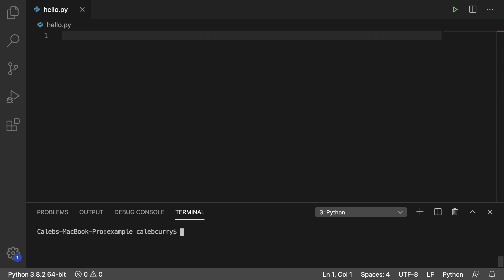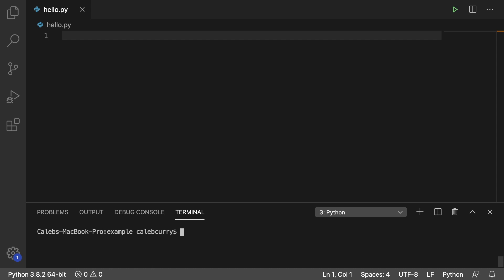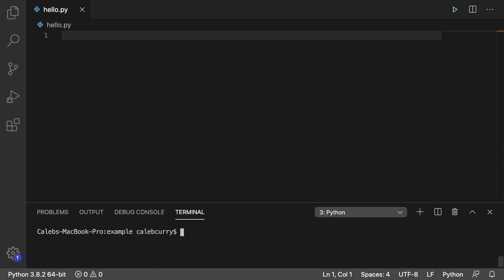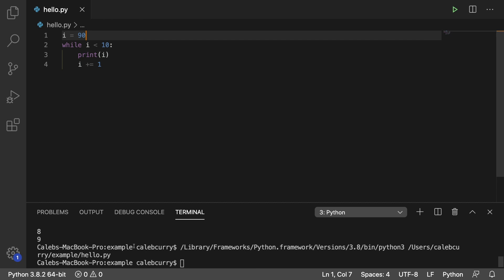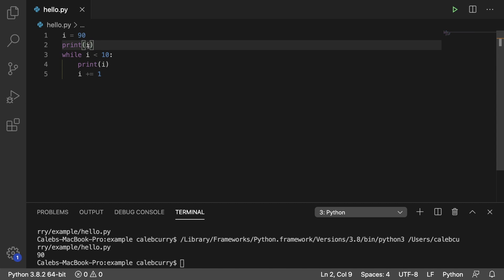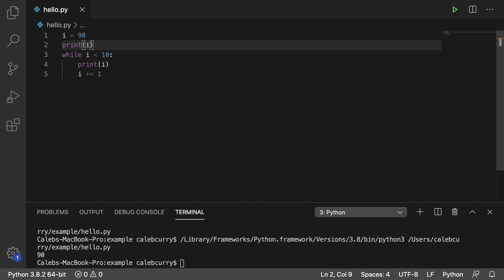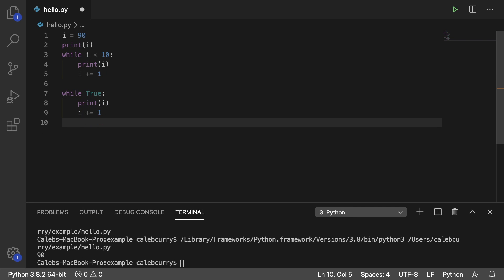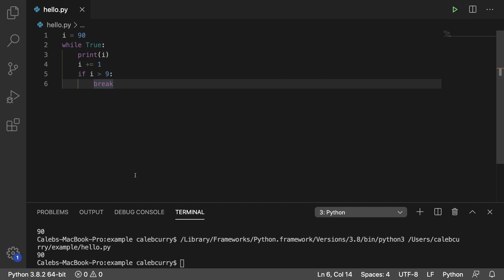Beginner Python Tutorial 69 - do while Loop in Python